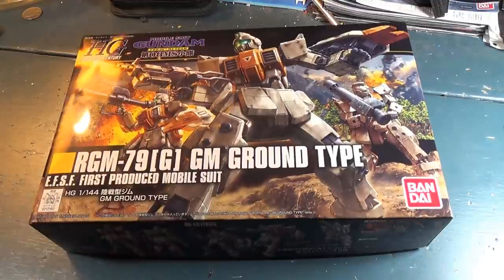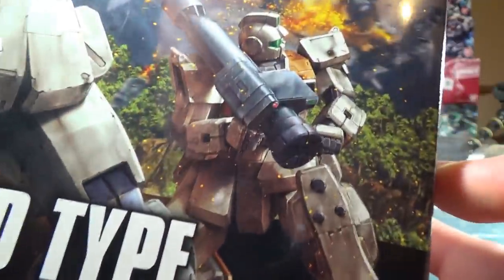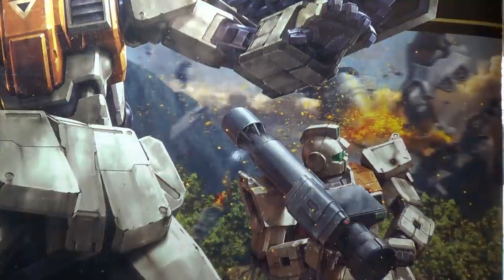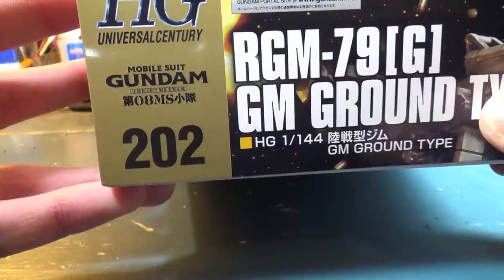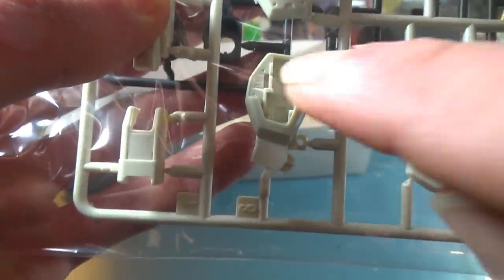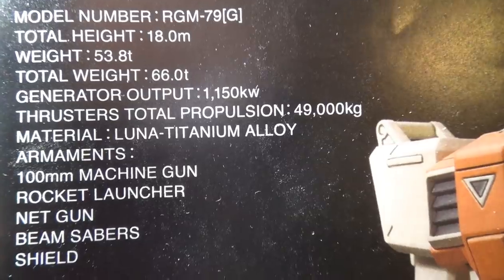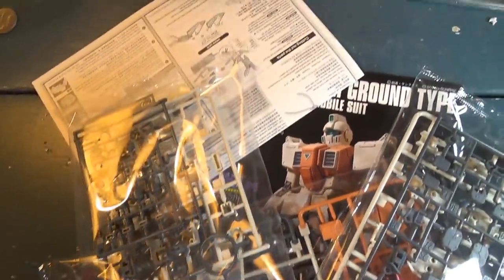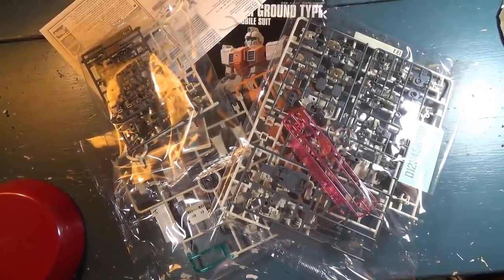HGUC GM Ground Type UNBOXING!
Really, really excited to finally have one of my favorite Feddie grunts in my hands at last! The box art is sick, too!

Intro: Enter Blonde by Max Surla
Outro:  Universal by Vibe Tacks